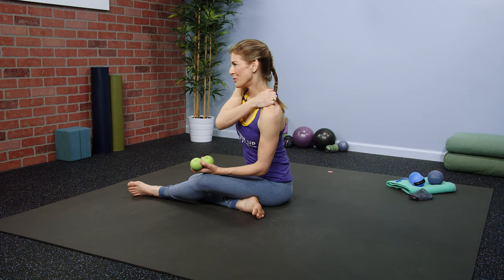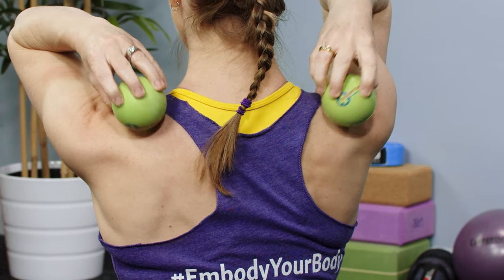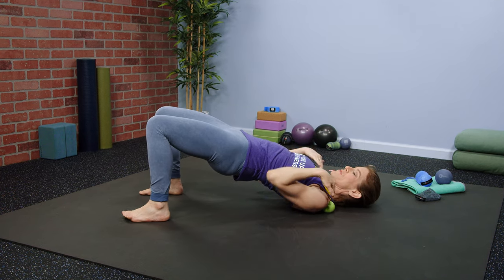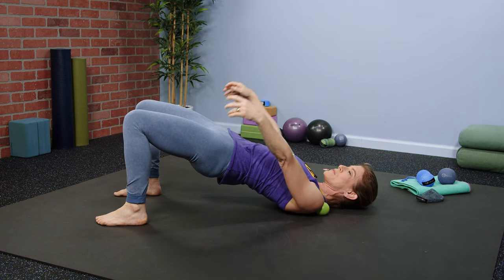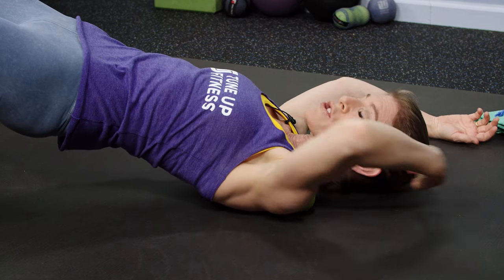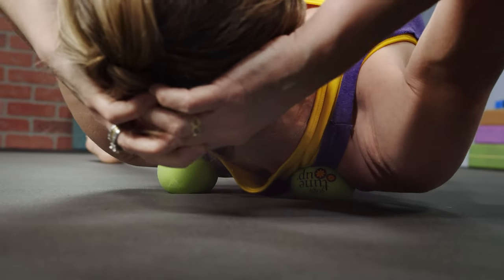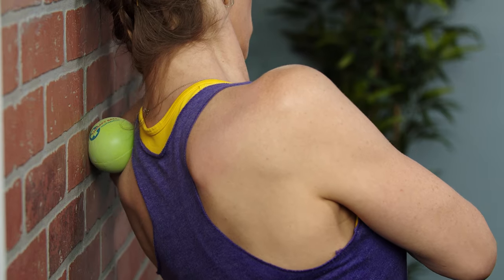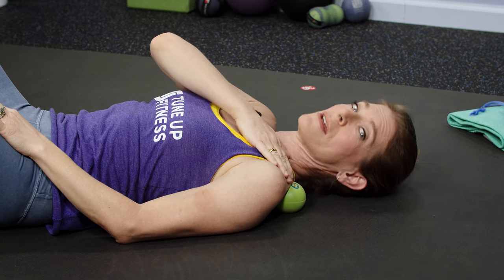Massage Ball Techniques for Tense Shoulders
Rolling 101 for Tense Shoulders
Driving, texting, talking, stress, and constant computer use can lead to muscle stiffness and pain. This tension can lead to headaches, backaches, jaw stiffness, eye strain and trouble concentrating. Because your body is intimately connected from head to toe, rolling the muscles of the upper back and shoulders will have an immediate effect on your neck and face. Targeting one of these areas, spreads joy to the rest. As we like to say “Work locally, act gloBALLy”.

Learn more about myofascial self massage using massage therapy balls